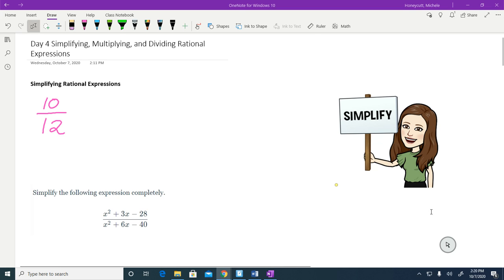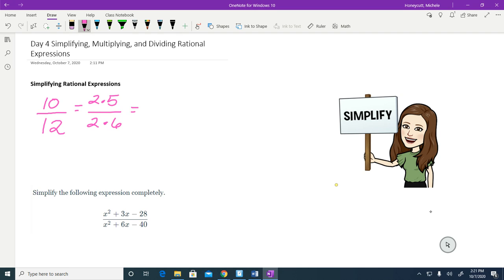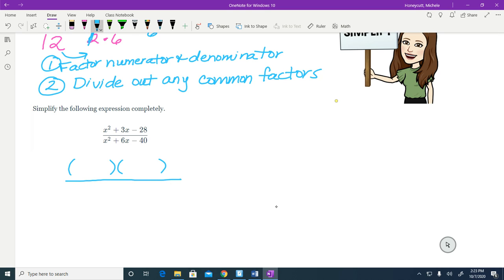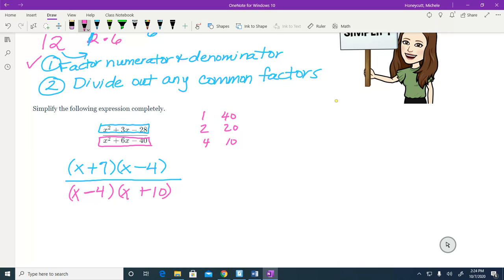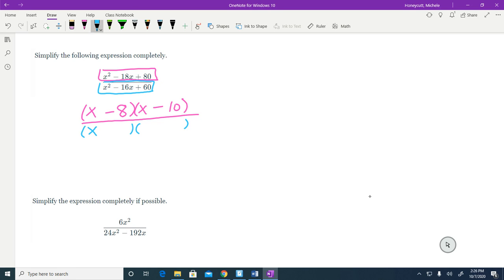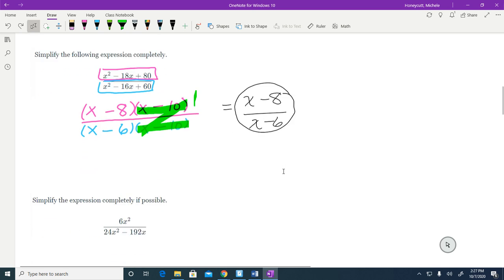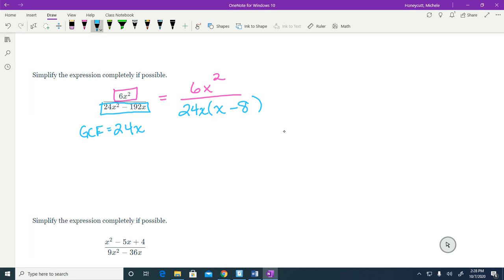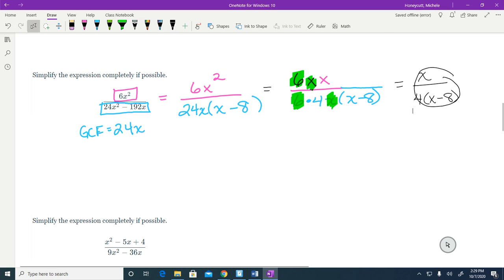Simplifying Rational Expressions